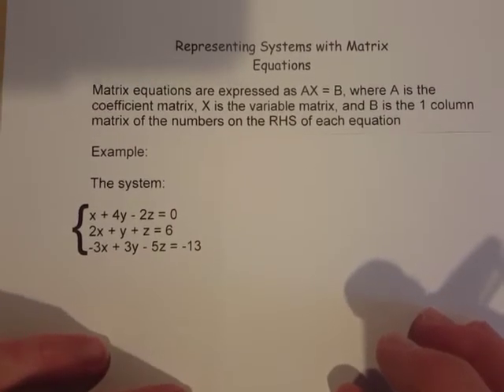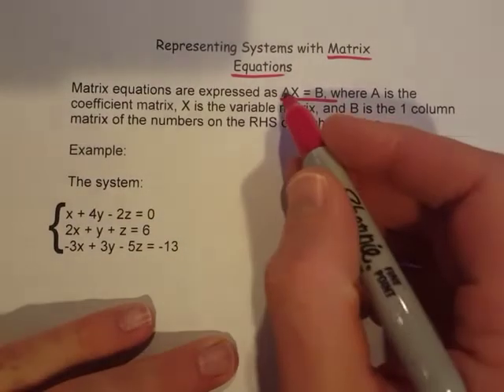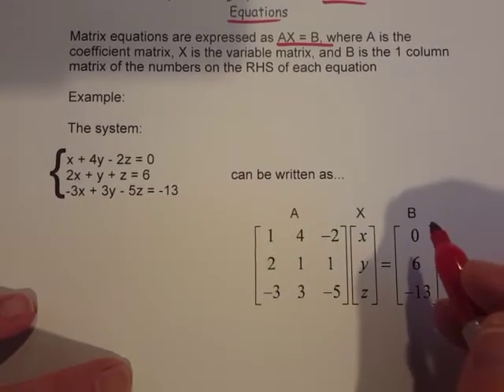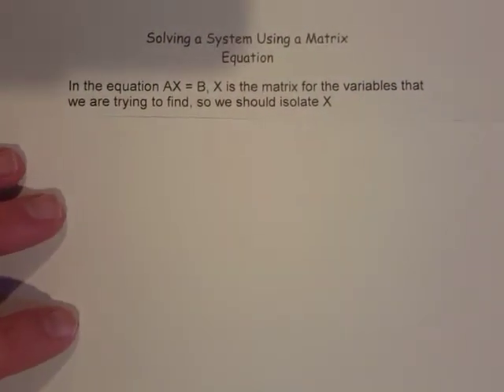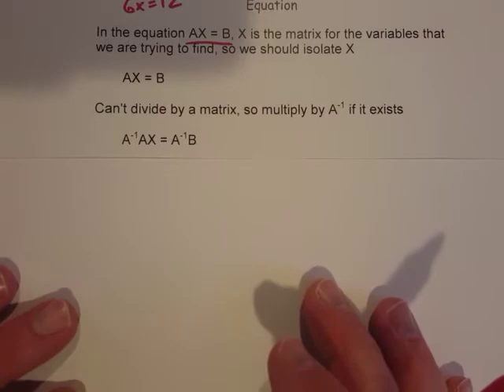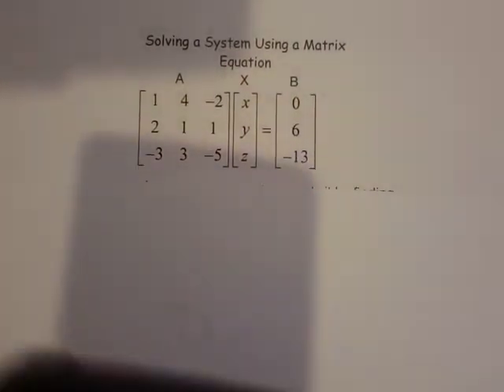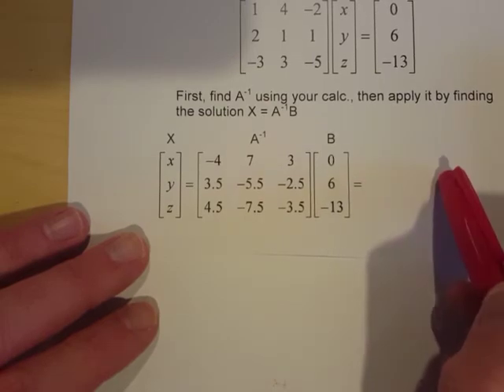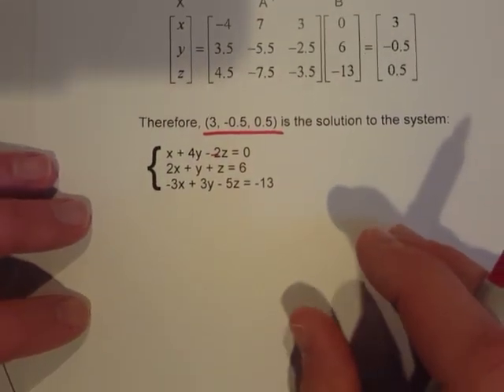7 3 D3 Solve System w Matrix Equation